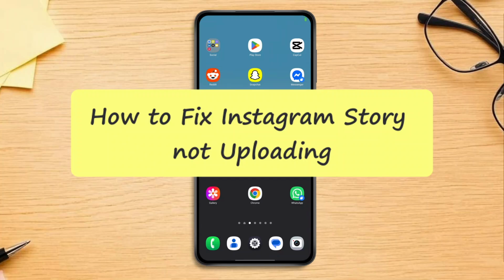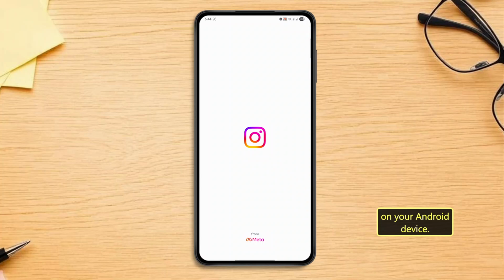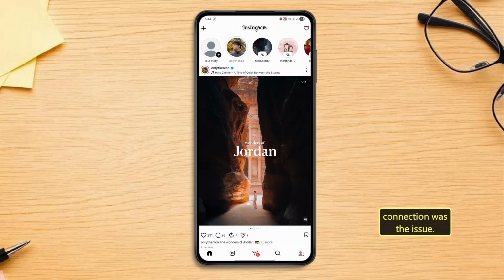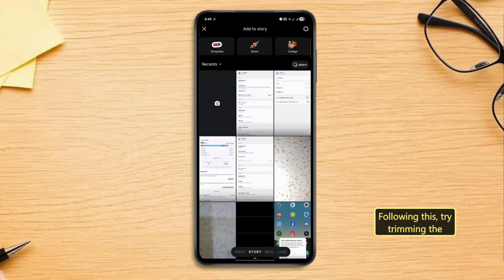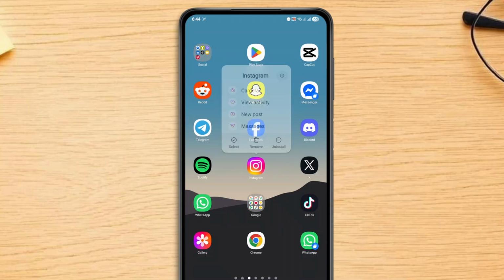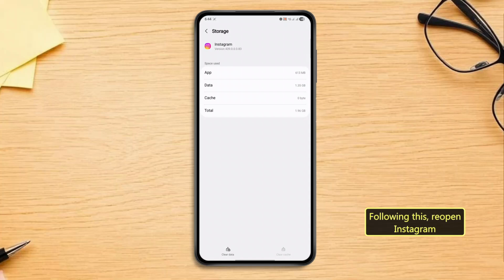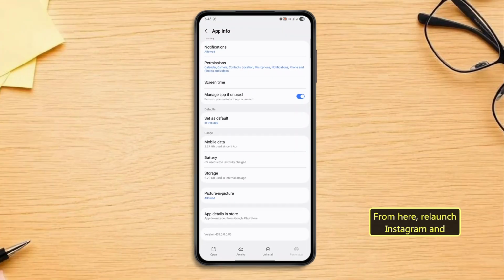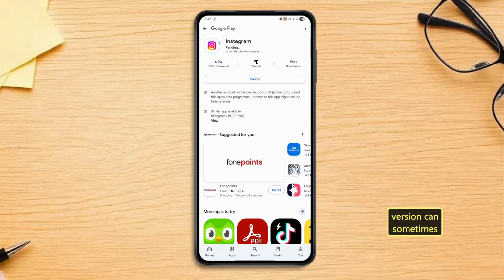How to Fix Instagram Story not Uploading on Android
Learn how to fix Instagram Story not uploading on Android in this step-by-step tutorial. If you're experiencing an Instagram Story upload problem or your Instagram Story is stuck uploading on Android, this guide will help you solve it quickly.

In this video, you'll learn how to fix Instagram Story not uploading on Android using simple troubleshooting steps. You'll also discover how to fix an Instagram Story not posting, resolve common Instagram app issues on Android, and follow effective Instagram Android troubleshooting methods to get your stories uploading again.

Timestamps:
0:00 Introduction
0:20 Fix Instagram Story Not Uploading on Android